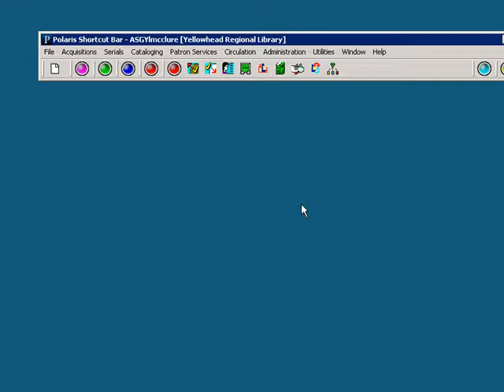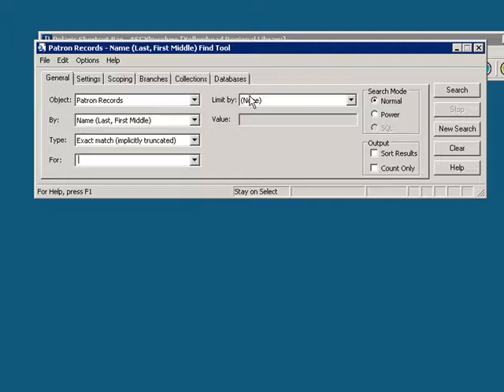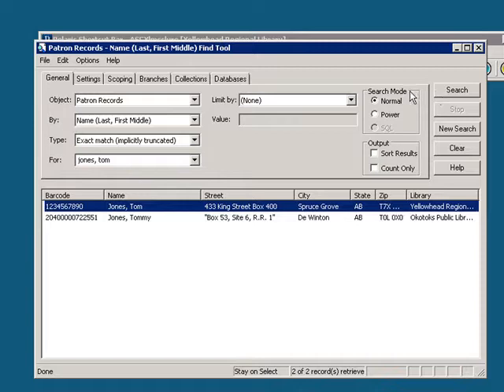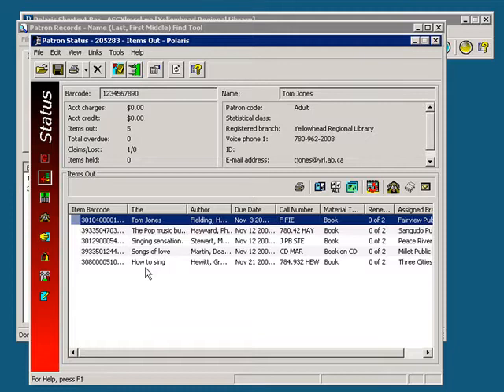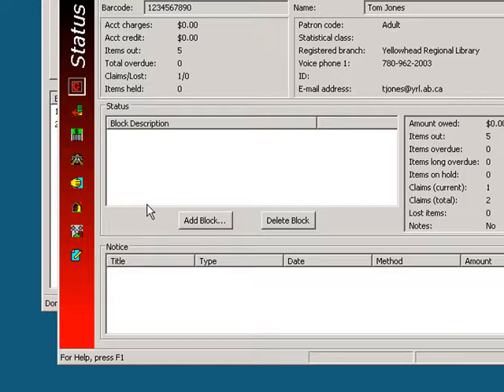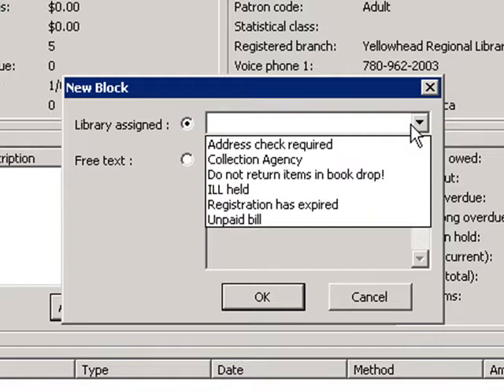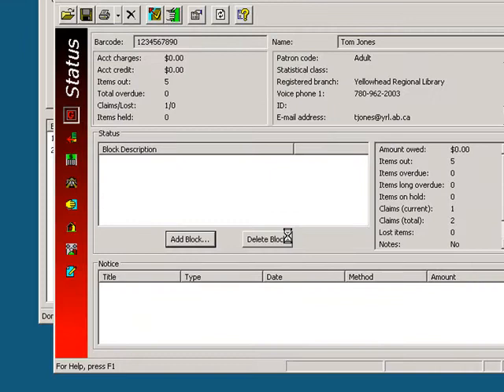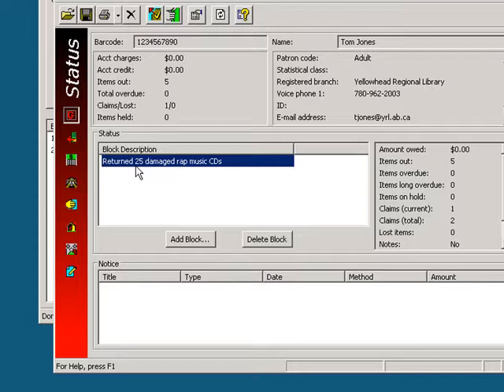Patron Blocks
Patron Status Overview, Patrons